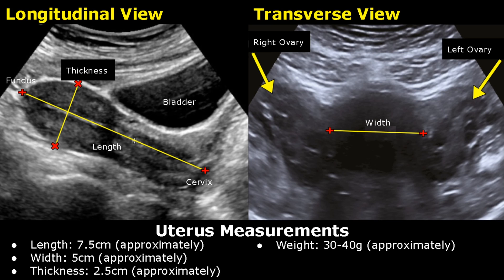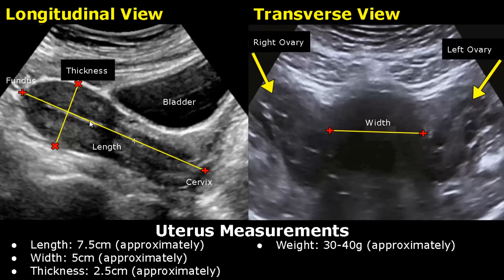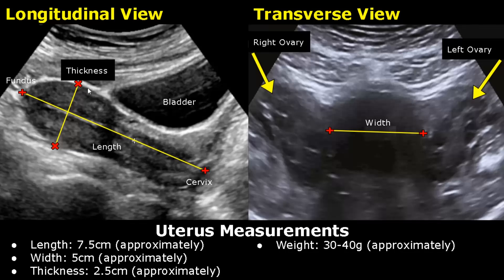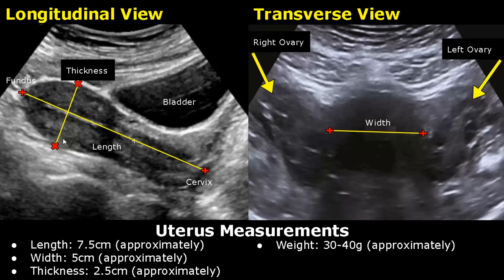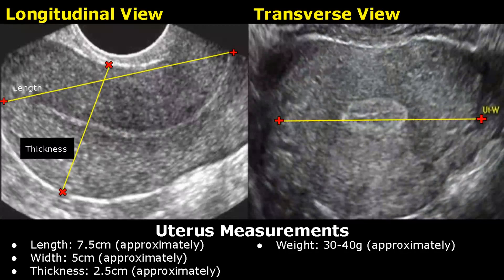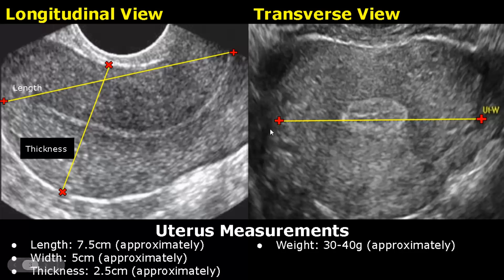How To Measure Uterus On Ultrasound | Uterine Length, Width, AP Thickness Measurements TA/TVS USG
Uterus Measurements:

Length: 7.5cm (approximately)
Width: 5cm (approximately)
Thickness: 2.5cm (approximately)
Weight: 30-40g (approximately)